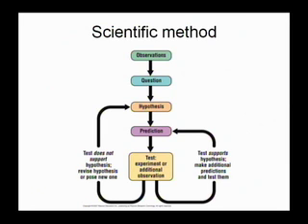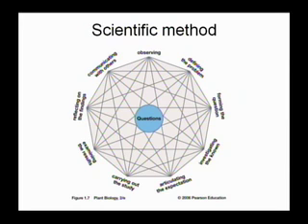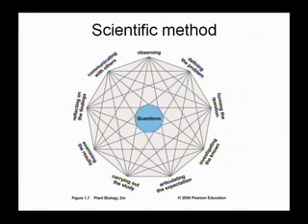1 Fish Kill Part 1 Observation